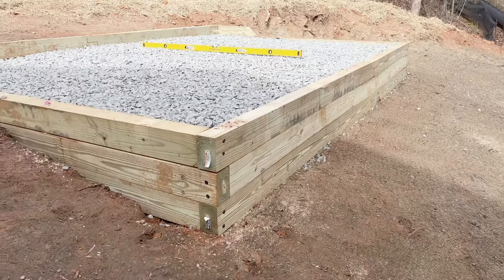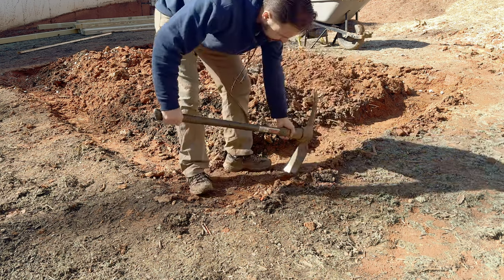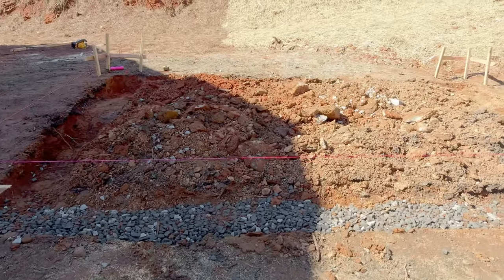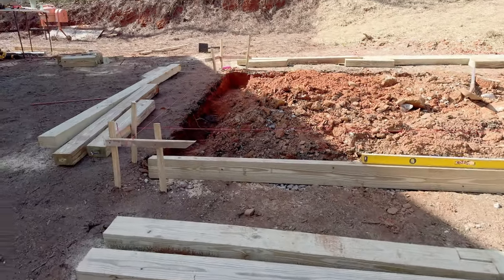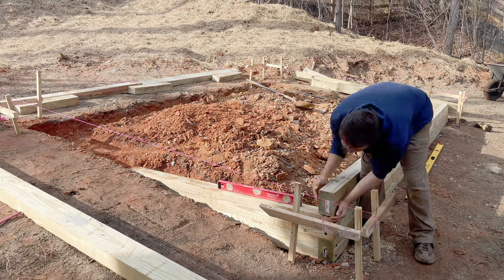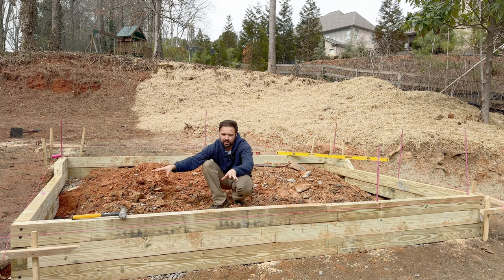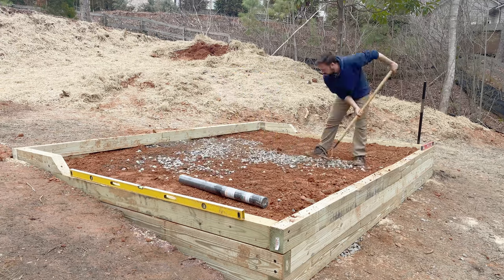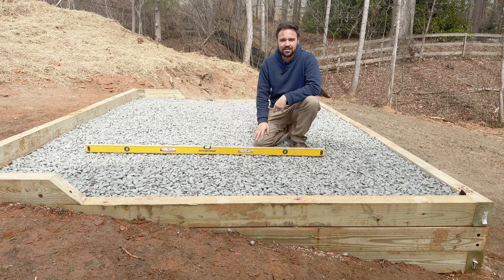How to Build A Gravel Pad for a Shed on a SLOPED Yard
List of My Favorite Tools for DIY Shed Builds

Learn how to transform your sloped yard into a stable foundation for your shed with our step-by-step guide to building a gravel pad. From leveling the ground to laying down a sturdy base, we'll show you how to create a durable solution for your shed project.